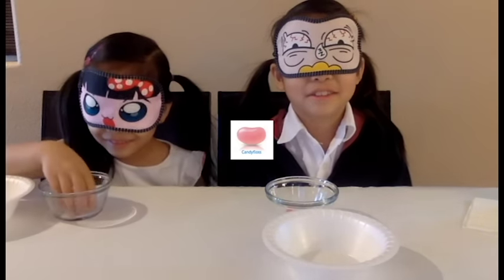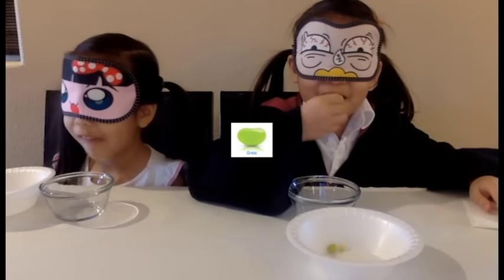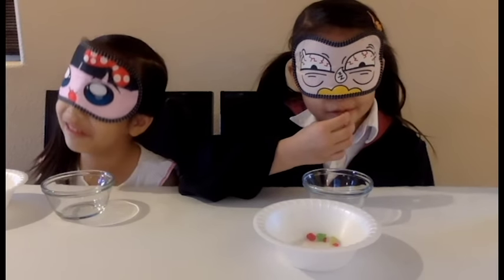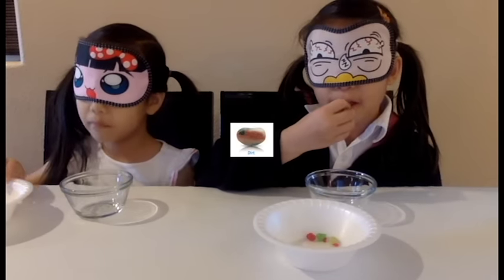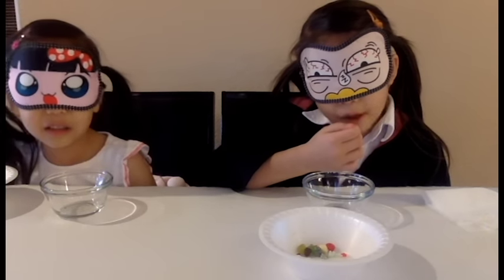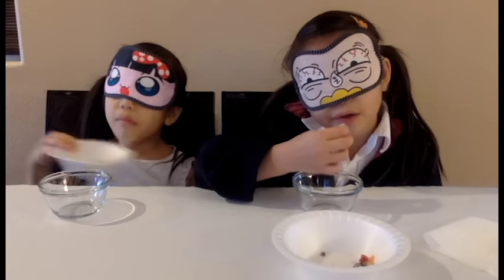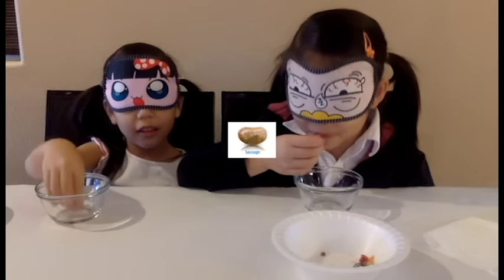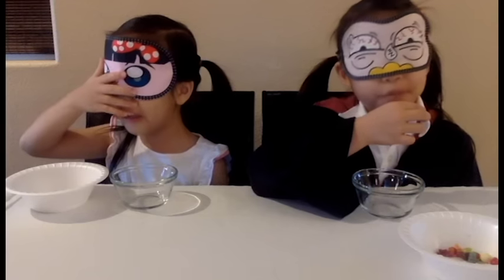BEAN BOOZLED CHALLENGE Bertie Bott's Super Gross Jelly Belly Beans Family Fun Game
Bean Boozled Challene dare to eat disgusting flavors jelly beans? You have to guess the right jelly beans flavors!